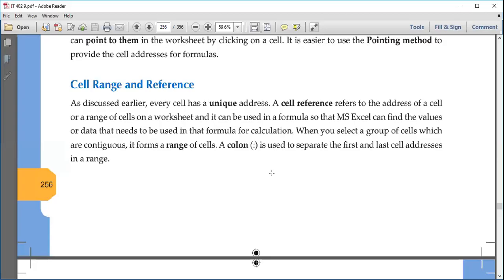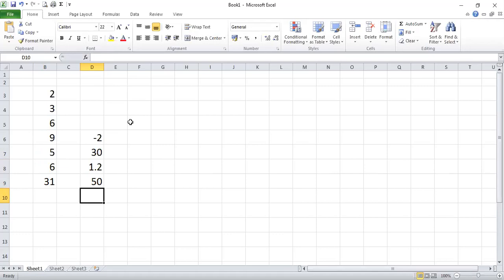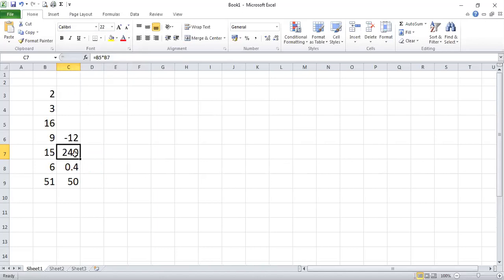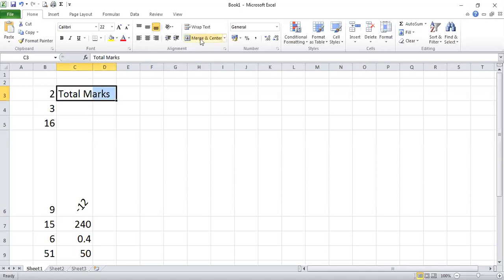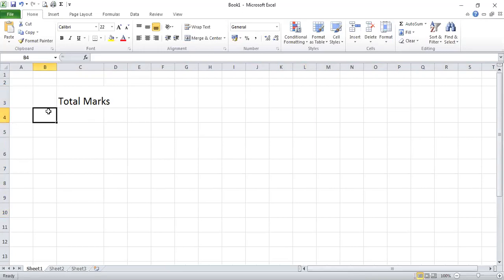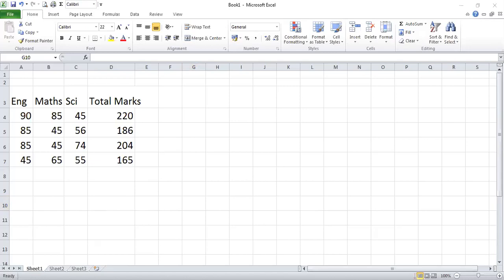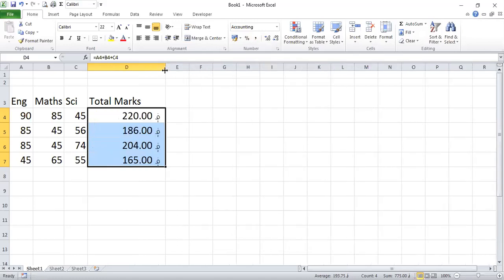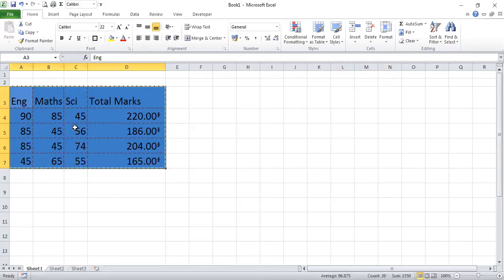Grade IX Information Technology (402 Code) Spreadsheet Part 3